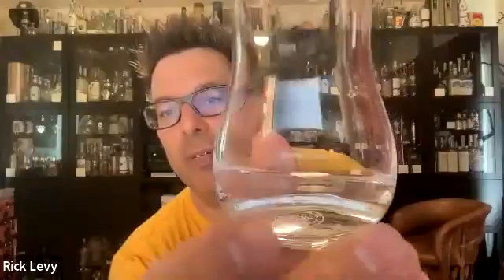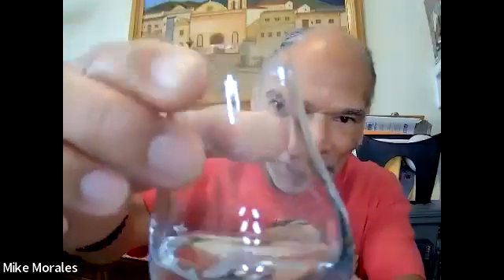Tequila Aficionado Sipping Off The Cuff ® O & R Estoico Indigo Blanco Tequila Review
Mike Morales and Senior Taster Rick Levy taste and review O & R Estoico Indigo Blanco Tequila.

Little is known about this mysterious and stellar tequila. At the time of this taping, there was no website or social media to speak of, but here's what we found (in Spanish):

"Es un Tequila Ultra Premium 100% agave azul. Destaca su sutileza y suavidad en el sabor, producido con la mejor calidad, sin aditivos y con doble destilación. Elaborado en pequeños lotes para aumentar la calidad de cada gota."

Sipping Off The Cuff ®
Open Bar®